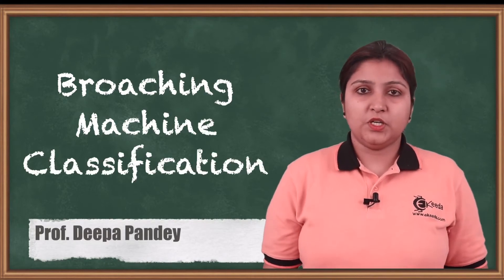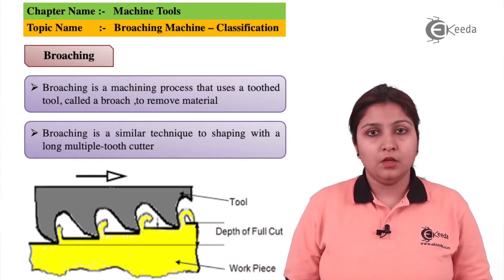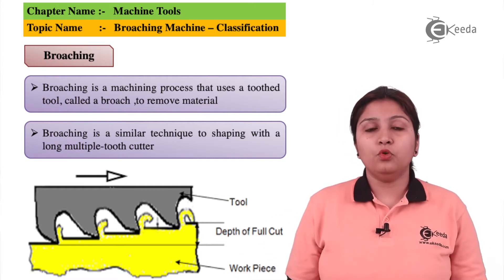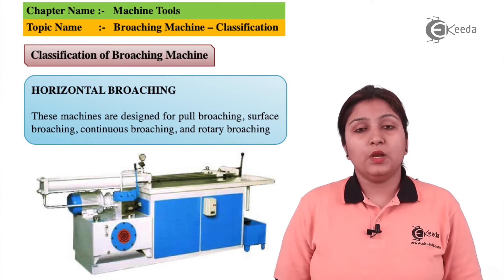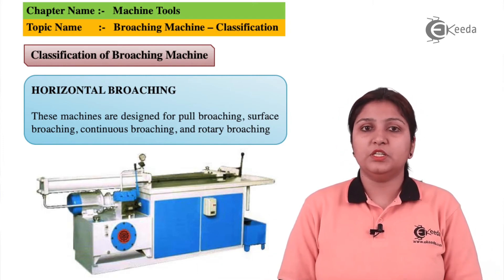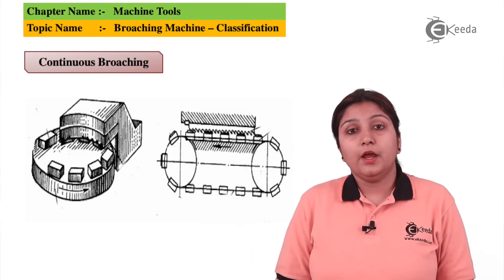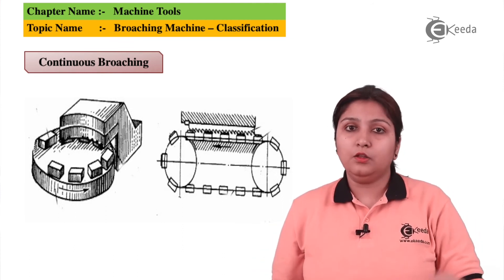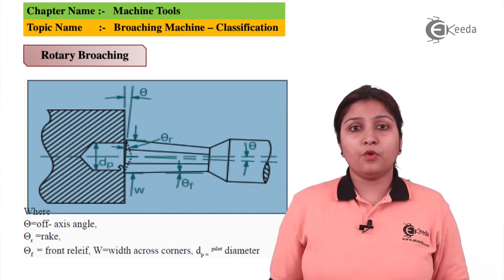Broaching Machine Classification - Machine Tools - Production Process 1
Video Name - Broaching Machine Classification

Chapter - Machine Tools

Happy Learning!